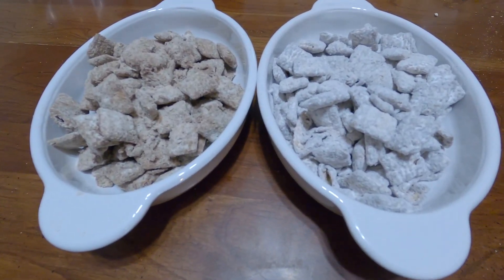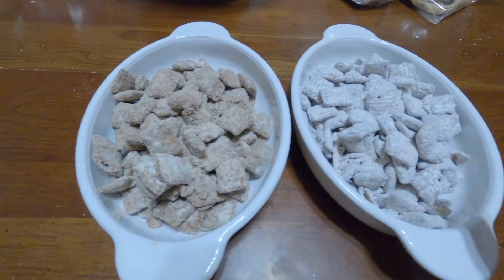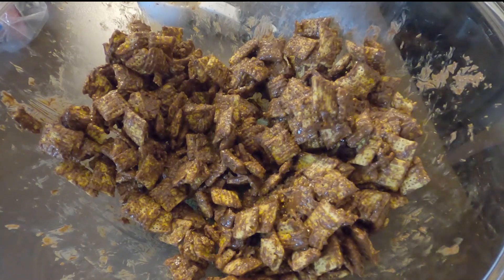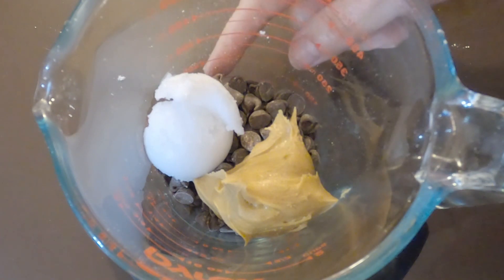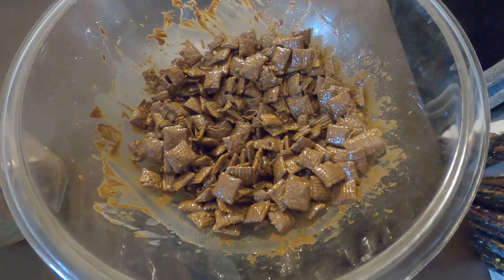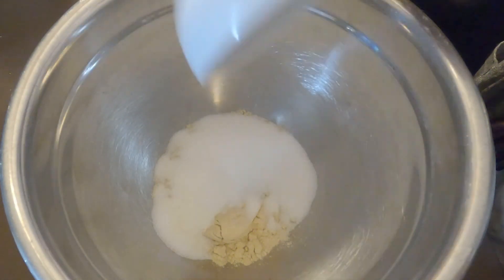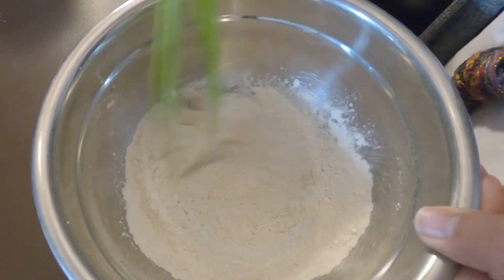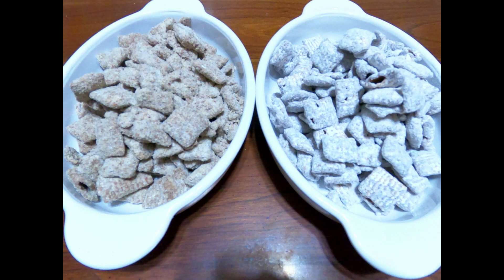HEALTH-IER Muddy Buddies // Puppy Chow // Deer Food // Grandma's christmasgift ideas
HEALTHY SNACKS to make at home!! Low Sugar - High Protein!  You would NEVER know these muddy buddies have 1/3 the sugar of the regular version and 4 times the amount of protein!!

In the spirit of TRYING to cook healthier while still enjoying the holidays!
😊💗 Hope you all enjoy this recipe!

Mtn Grandma
Tammy